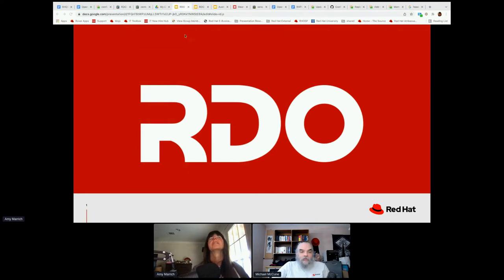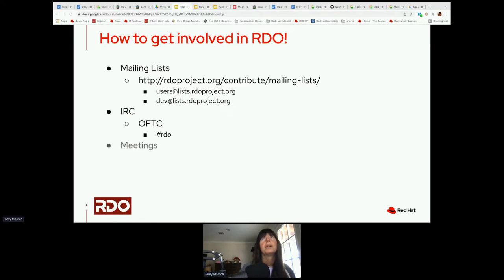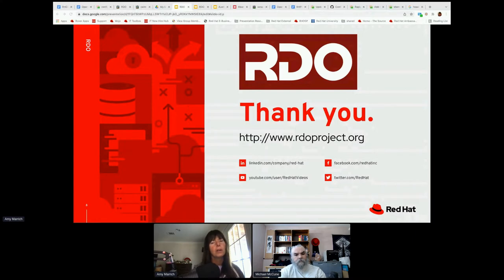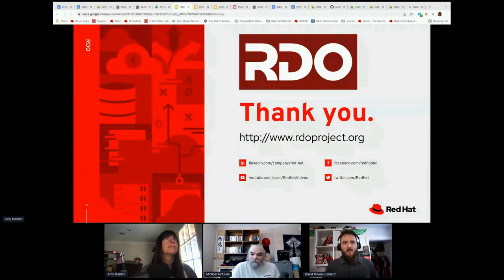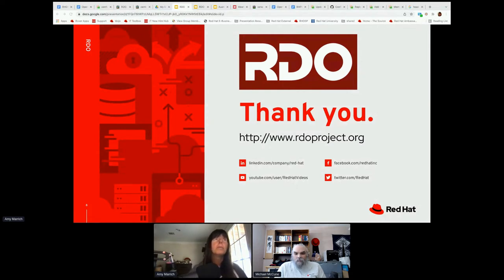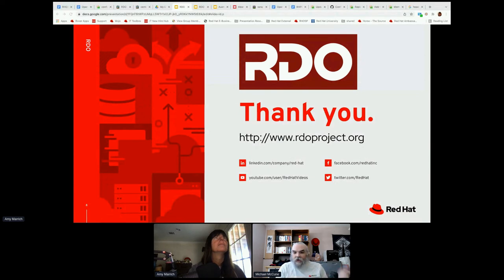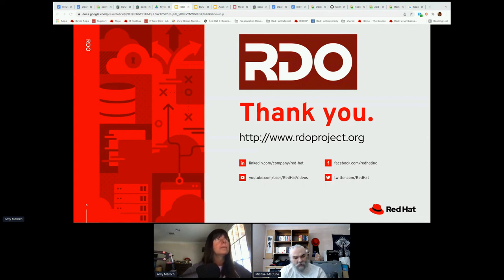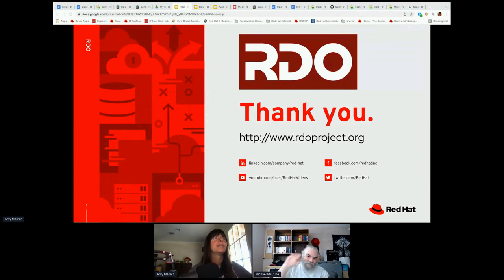RDO meetup - DevConf.CZ 2022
Speaker: Amy Marrich

RDO is a community of people using and deploying OpenStack on CentOS, Fedora, and Red Hat Enterprise Linux. We have documentation to help get started, mailing lists where you can connect with other users, and community-supported packages of the most up-to-date OpenStack releases available for download.

If you are looking for enterprise-level support, or information on partner certification, Red Hat also offers Red Hat OpenStack Platform.

OpenStack relies on the underlying operating system and hypervisor — and what better operating system to build on than the industry's leading enterprise operating system? The RDO community is your one-stop community site for all things related to using OpenStack on Red Hat based platforms.